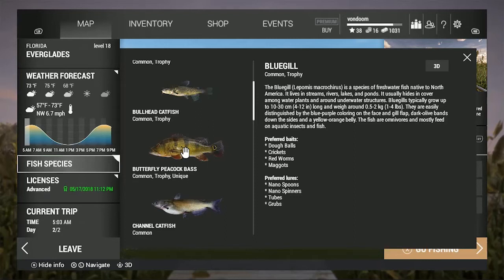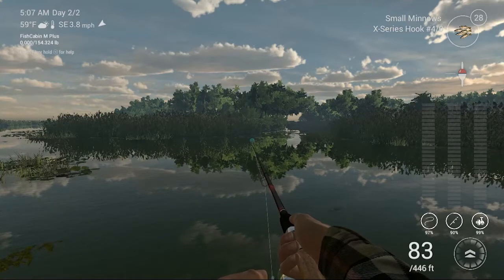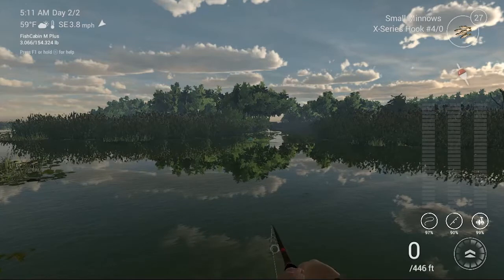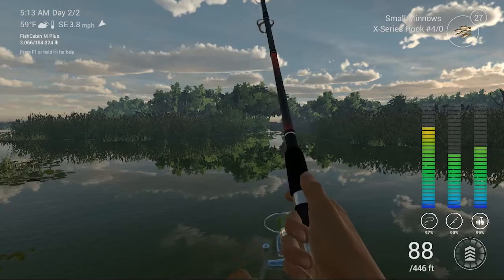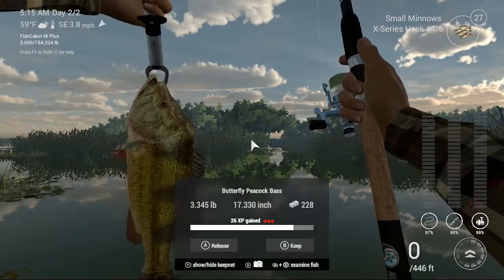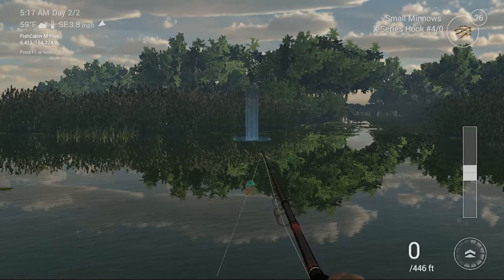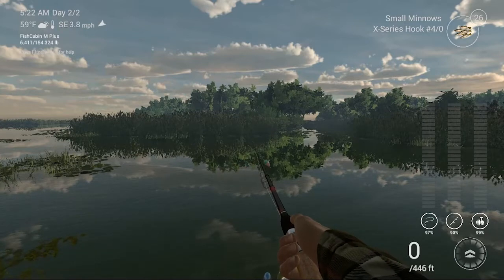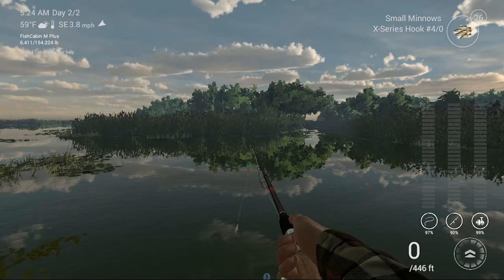Fishing Planet: How-to Catch Butterfly Peacock Bass (Float)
It's time to head to the Florida Everglades, home of the Butterfly Peacock Bass